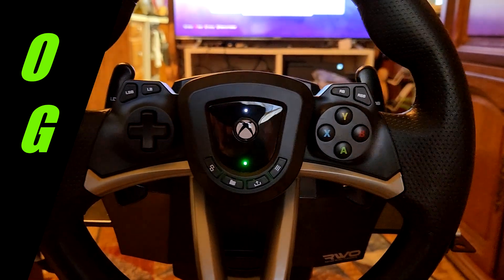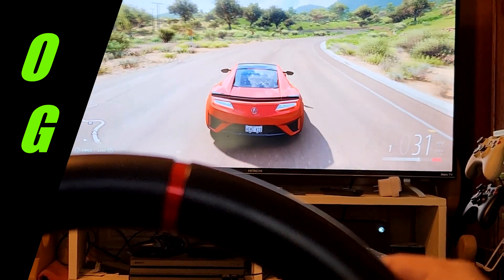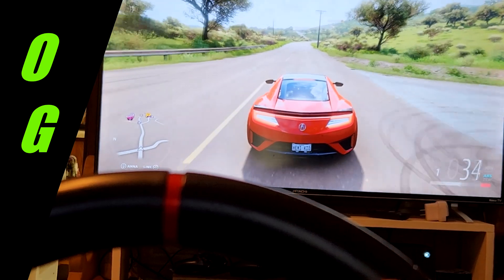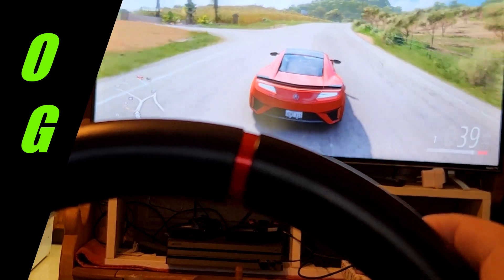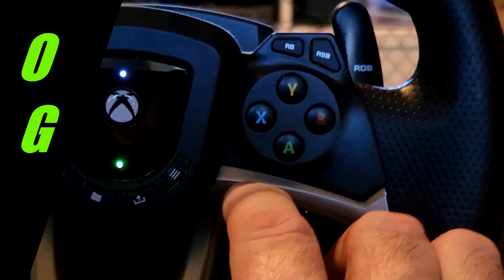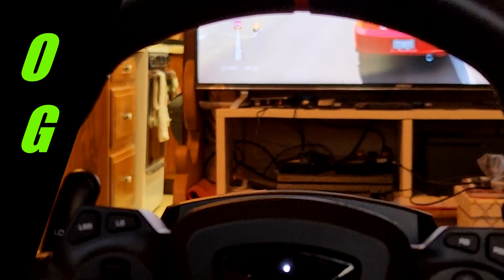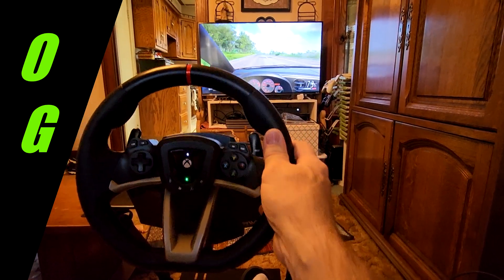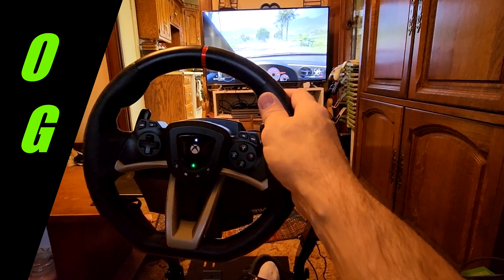HORI - Racing Wheel Overdrive for XB Series S/X - Budget Gaming Rig Setup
Here's my take on this budget wheel for XBOX.